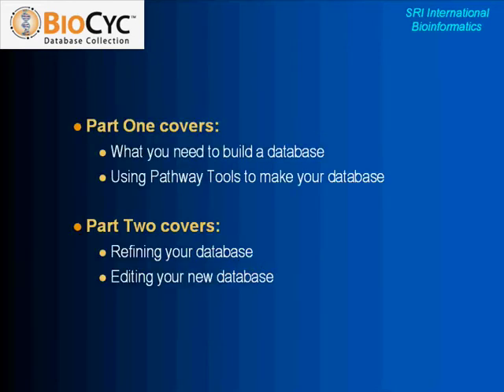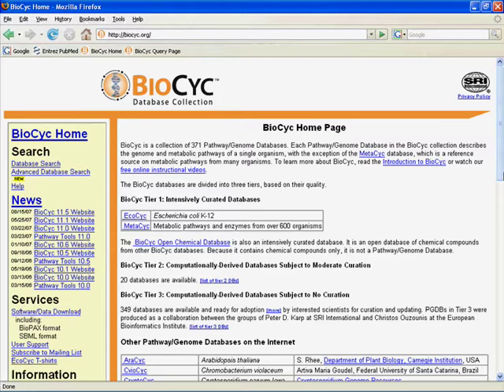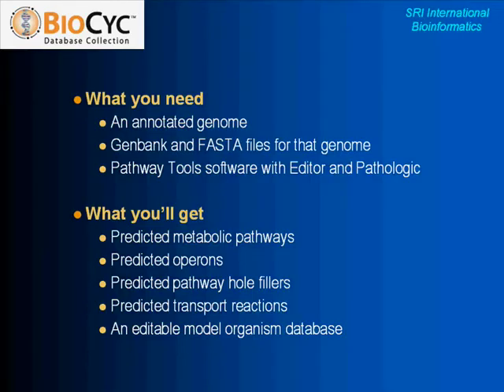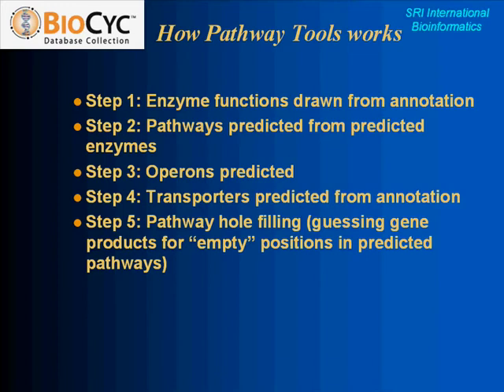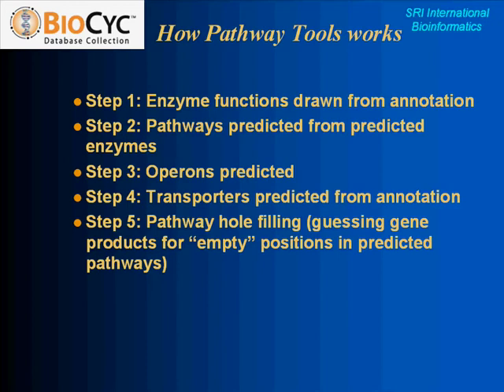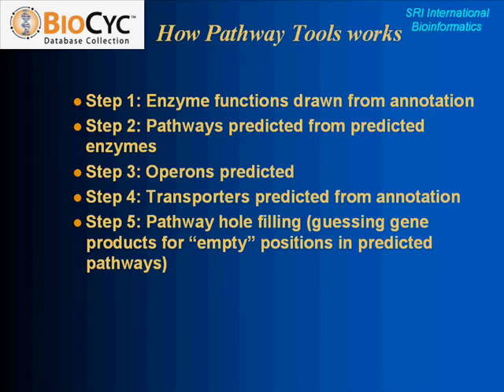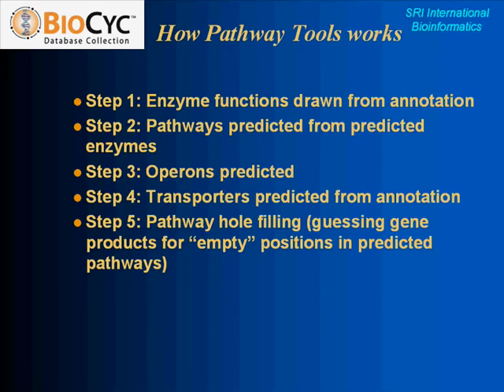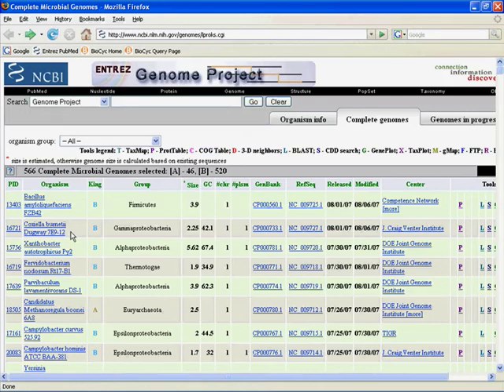Making a Model Organism Database Part 1A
The "Making a Model Organism Database" webinar walks you through the process of building a Pathway Tools Pathway/Genome Database from an annotated genome file all the way through to the final product. In Part 1, we explain how to build your database, starting from grabbing the necessary genome files through predicting pathways, transcription units, pathway hole fillers, and more.